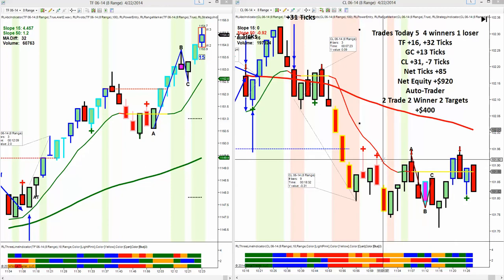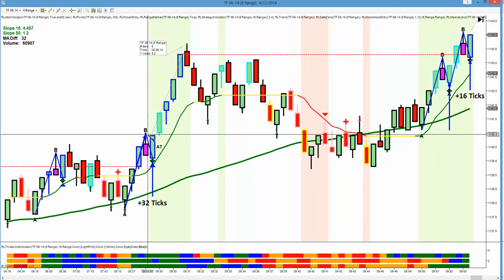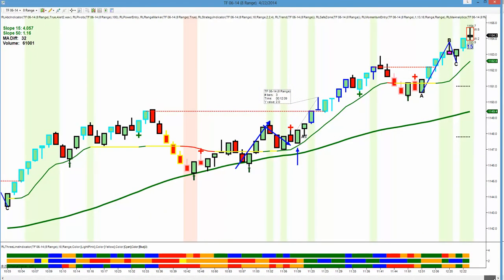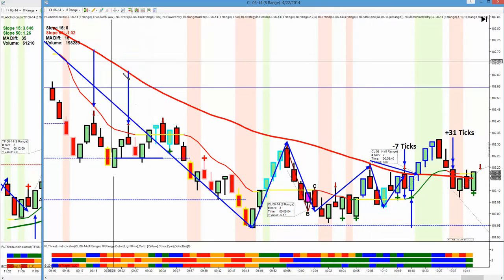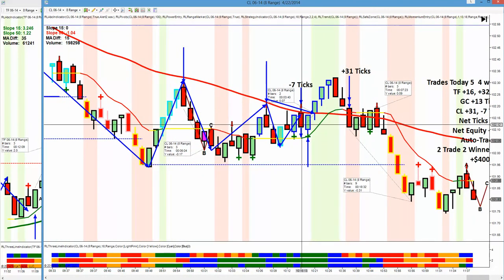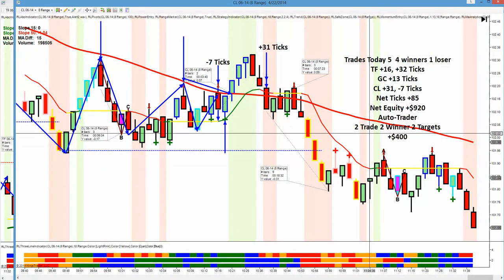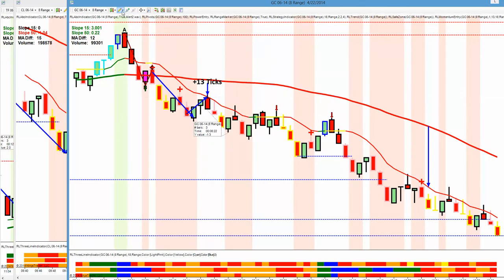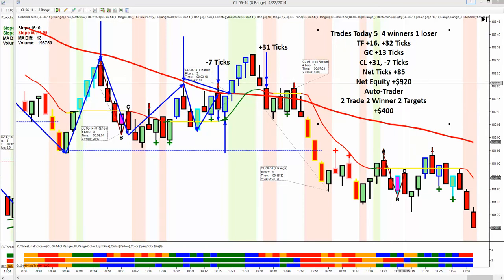RIGHT LINE TRADING 4 22 14 5 Trades 4 Winners 1 Losers +75 Ticks Auto Trader Net Equity +$400 00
Trading Today 5 Trades - 4  Winners 1 Loser
CL  +31, -7 Ticks
TF +16, +32 Ticks
GC +13 Ticks
Net Ticks +85
Net Equity +$920 Today
Auto-Trader Trades
2 Trades- 2 Winners 0 Losers
2 Second Targets
Net Equity +400.00